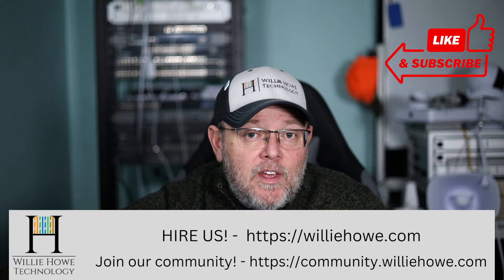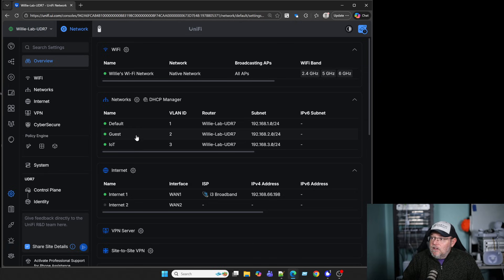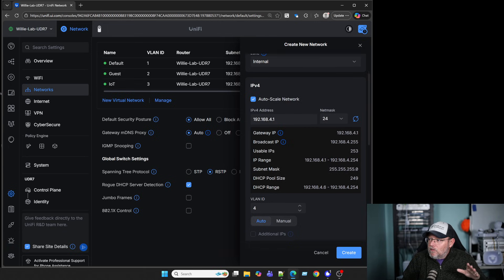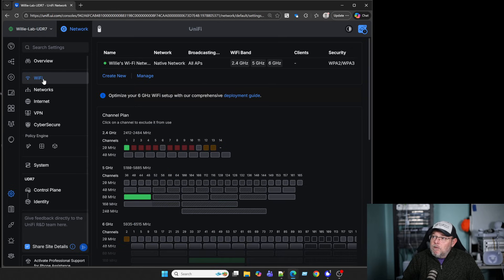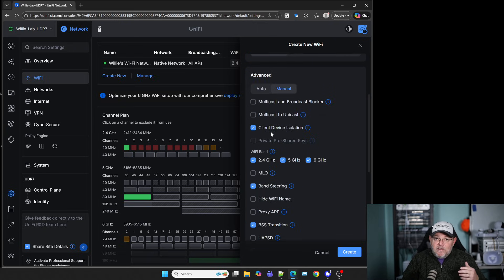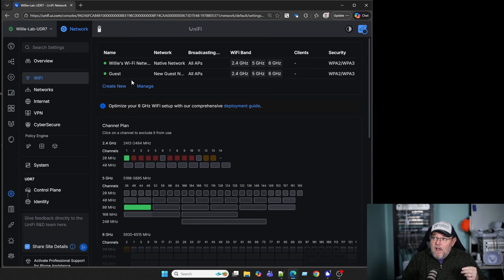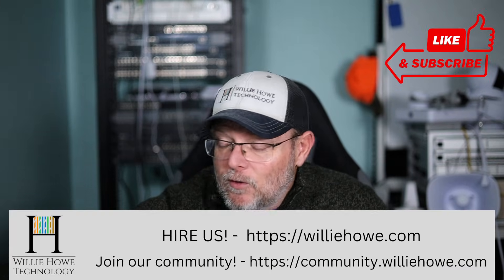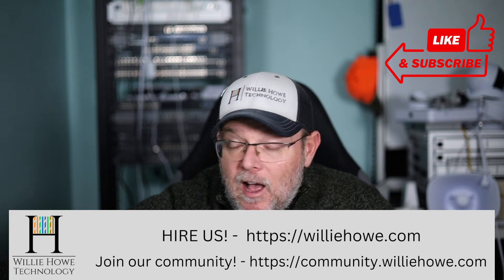UniFi Guest Network Setup -Quick and Secure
Learn how to quickly setup a secure guest or IoT network in UniFi that doesn't allow the clients to reach your main LAN or other VLANs!